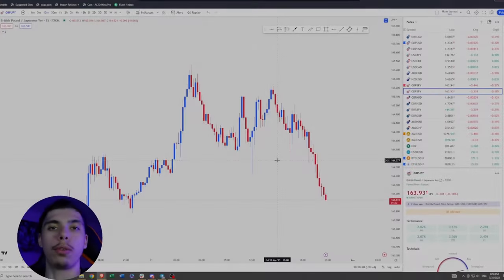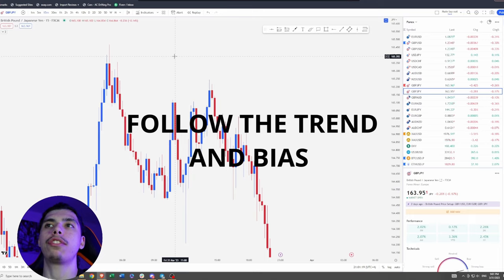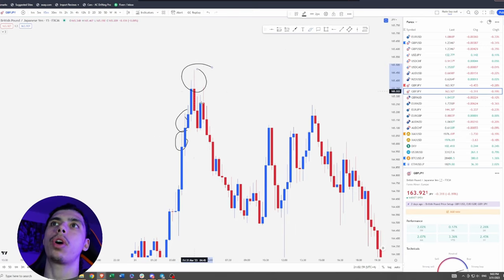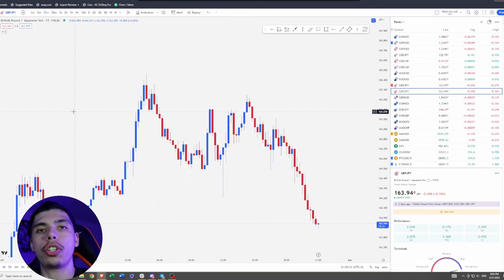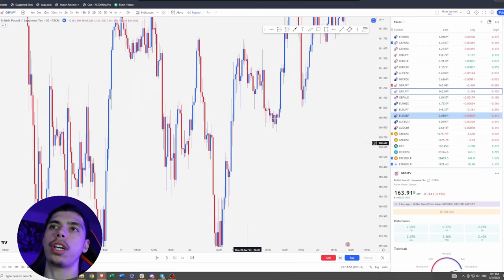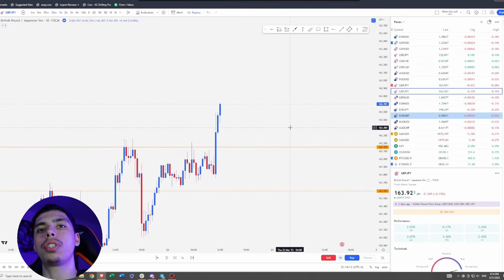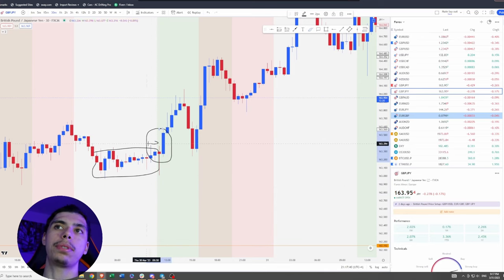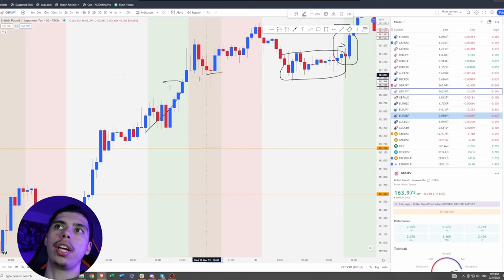FOREX Price Action Candle SECRETS Rejection Wicks Vs WickFills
Free Groups Daily Analysis + More

In this video, we'll be discussing the difference between rejection wicks and wick fills in forex price action trading. Rejection wicks and wick fills are two important candlestick patterns that can help traders identify potential market reversals or continuation. I will explain what each pattern looks like, how to identify them on a price chart, and how to use them in your trading strategy. I will also provide examples of how these patterns have played out in real-world trading scenarios. Whether you're a beginner or an experienced trader, this video will provide valuable insights into how to read price action and candles like a pro!

Timestamps
00:00 Why this is important
00:45 Step 1
06:19 Step 2
00:11 Step 3

Risk Disclosure:
Forex and ALL forms of trading contain substantial risk and are not for every investor. You can potentially lose your initial investment. Only risk capital you are comfortable losing. None of the advice provided on my channel is Financial advice